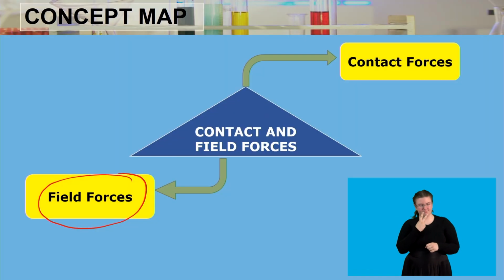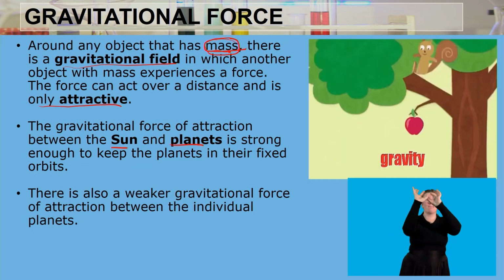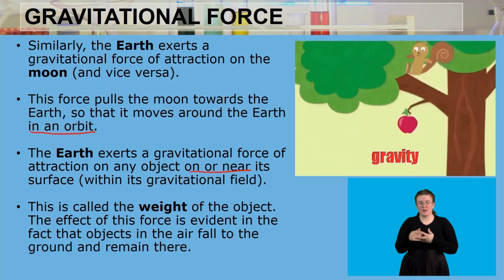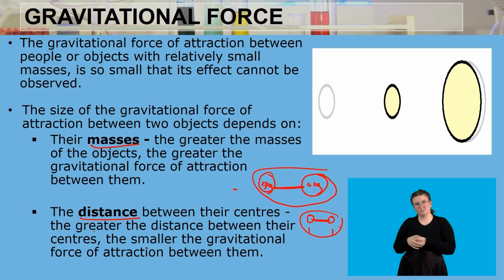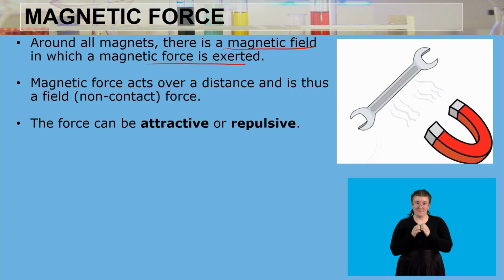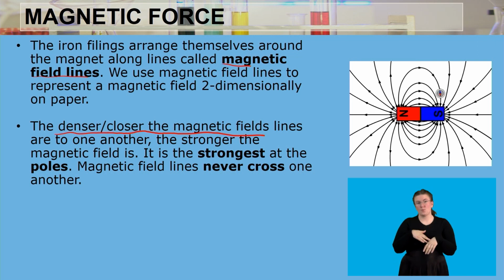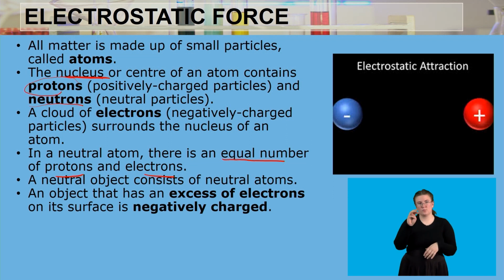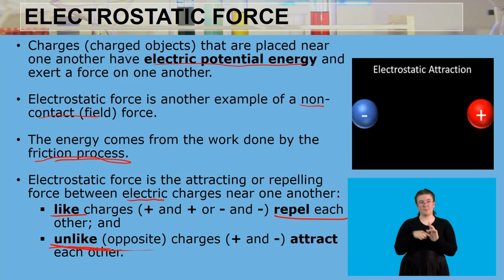Physical Sciences Grade 9 Contact and Field Forces Video 1 Segment 3